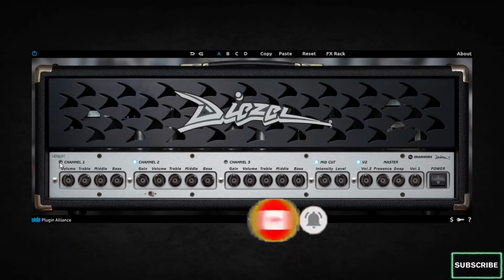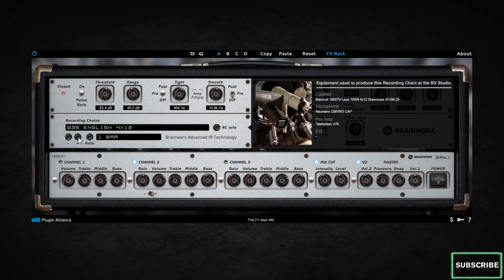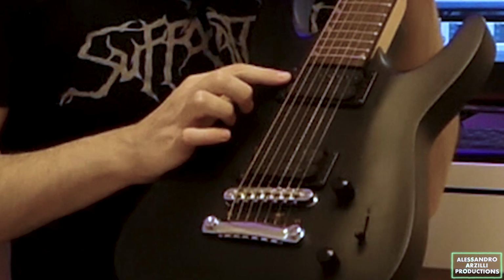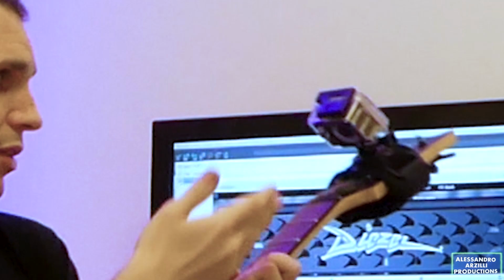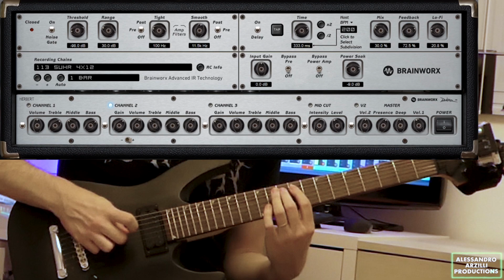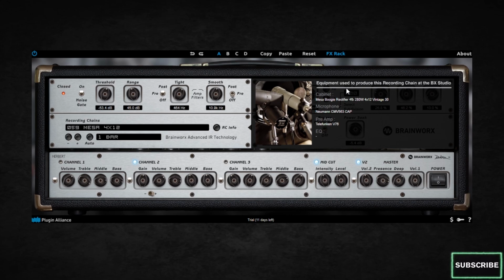Brainworx Diezel Herbert - Vicious modern amp sim VST plugin combined with huge clean tones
This is my review and tone test of the Diezel Herbert amp sim VST plugin by Brainworx Audio! Vicious modern distortion combined with huge clean tones!
↓↓↓ Unravel the mystery ↓↓↓
---TIMECODE---
00:00 Quick intro song
01:30 Background and user interface
02:17 Signal and FX chain
02:34 Live playing chuggs
07:31 In and out of the mix
09:34 My conclusions
09:55 Self promotion time !!!
Hi! I'm Alessandro, but everyone calls me Ale!
I'm a metalhead guitarist, self-taught musician and nerdy video editor from the Republic of San Marino 🇸🇲!
In my YouTube channel I mostly publish reviews of VST plugins, amp sims and guitars, as well as my own music plus video and audio production tutorials!